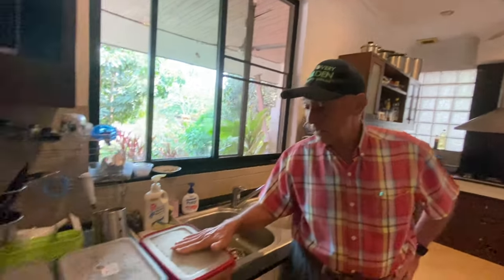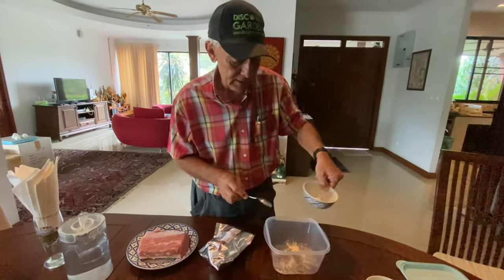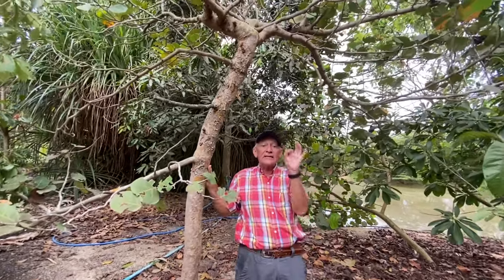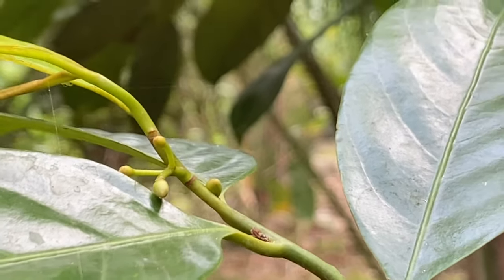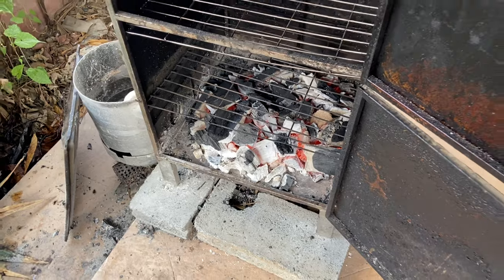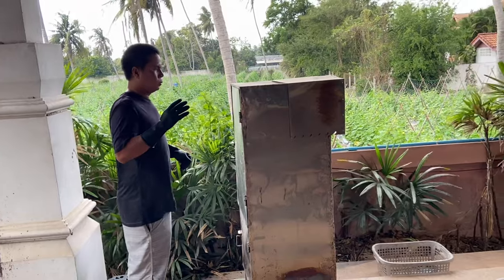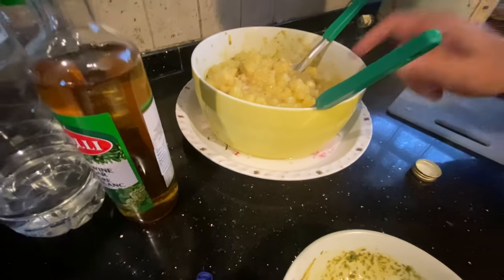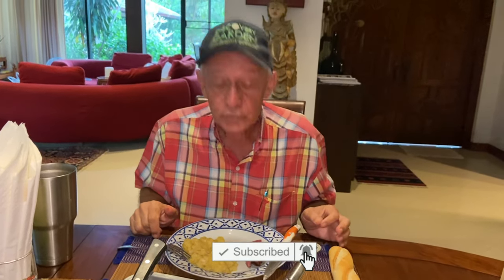Smoking ham with Thai tropical wood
If you want to eat home made smoked ham in Thailand, you first have to cure meat for ten days in the fridge. Hans Fritschi picks the smoking wood from his luscious tropical garden and thus turns ordinary meat into delicacies. Adding a home made potato salad to that simple meal turns the whole culinary experience into a feast.